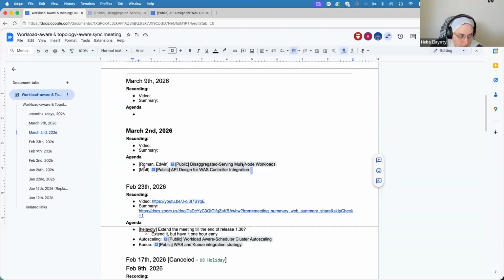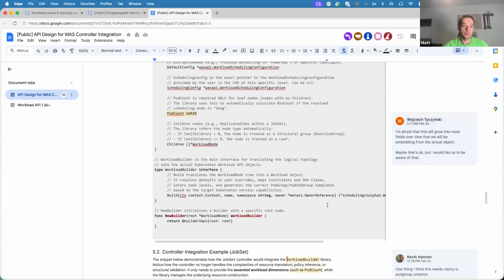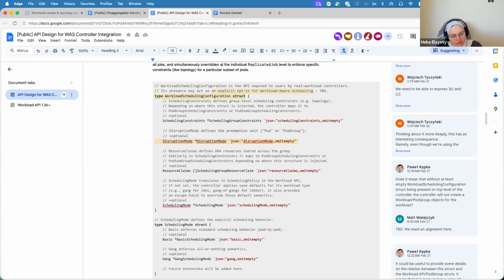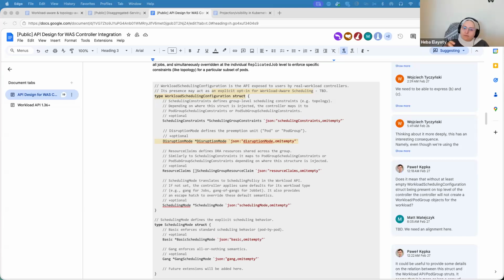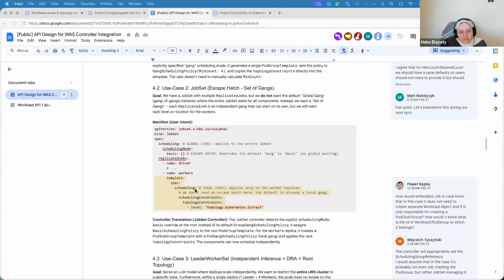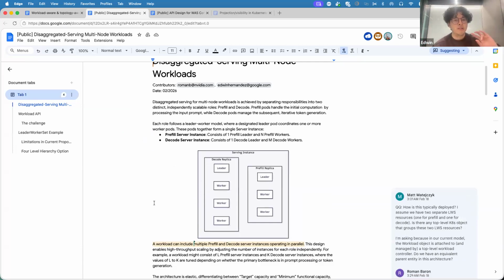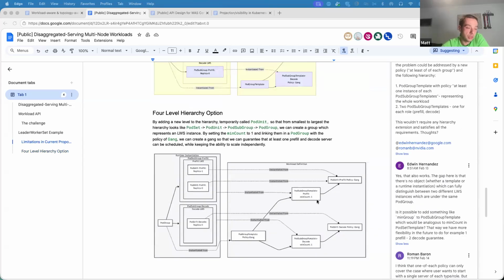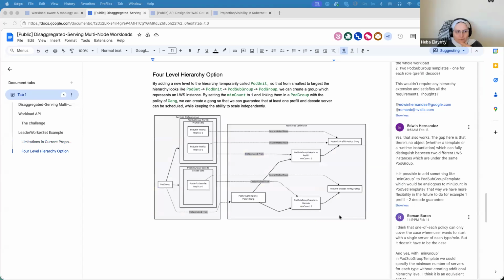Workload API integration sync meeting (March 2nd, 2026)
- Disaggregated-Serving Multi-Node Workloads
- API Design for WAS Controller Integration